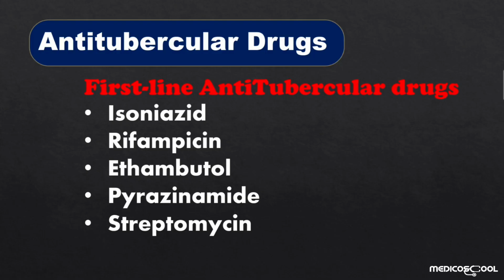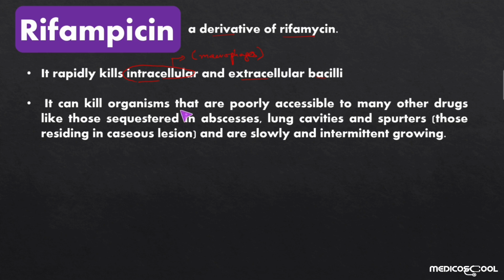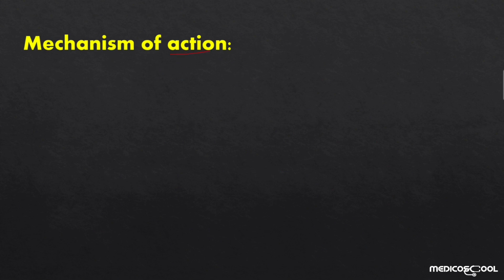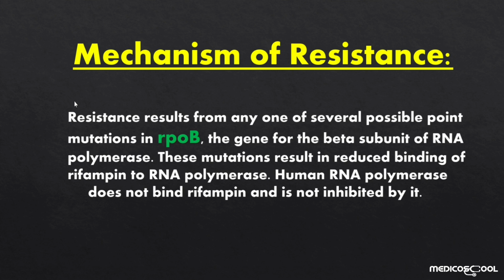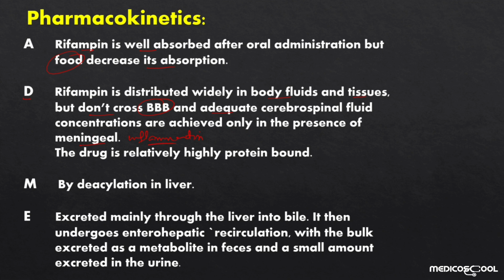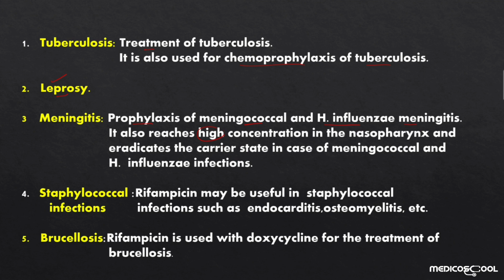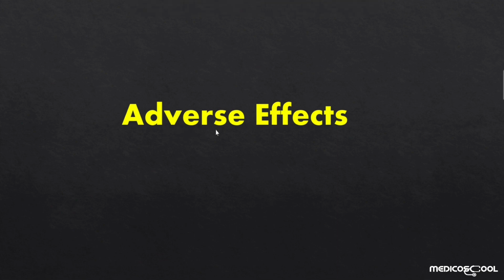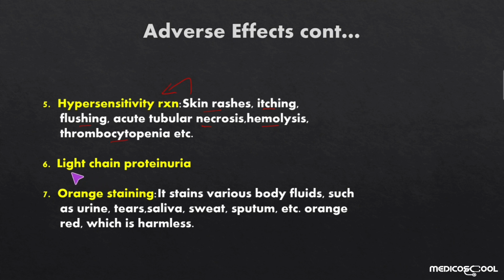Antitubarcular Drugs|Rifampicin|Mechanism of action|Pharmacokinetics|Uses|Side effects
Rifampicin
Mechanism of action
Pharmacokinetics
Uses
Side effects